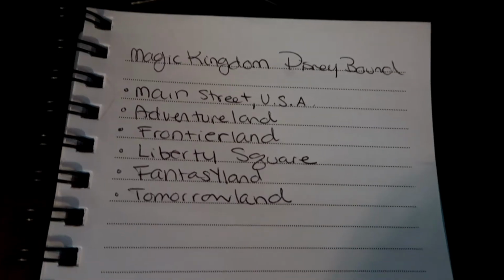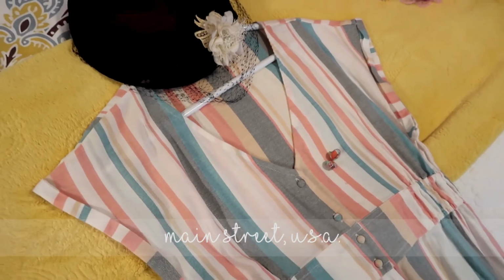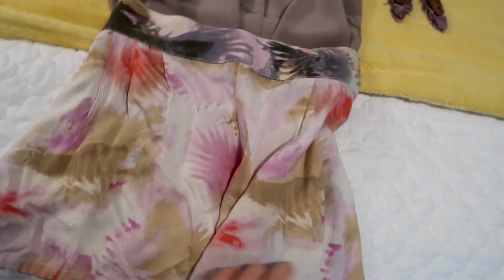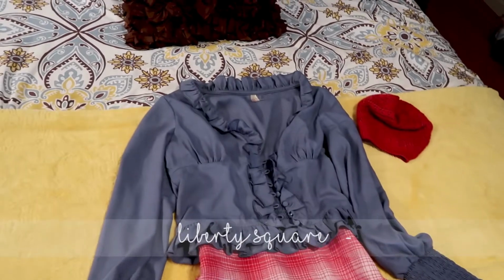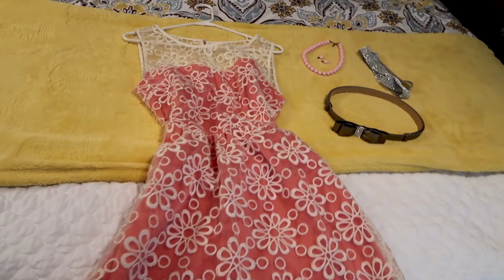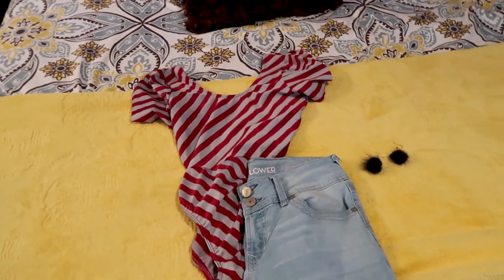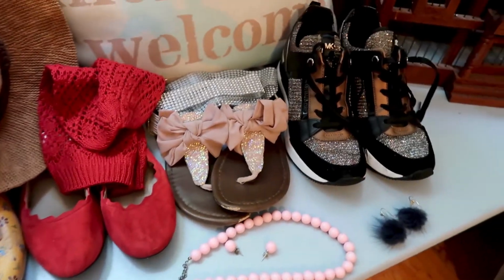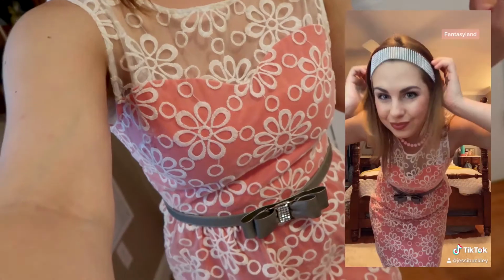How I put together my Disney Bound looks | Magic Kingdom style ideas!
A Disney Bounding Lookbook - Here's how I put together my looks for a Magic Kingdom themed bound! I've been having a lot of fun trying out different Disney Bound Challenges on TikTok, so I thought I would put together a more extensive "behind the scenes" look at my outfit ideas here.